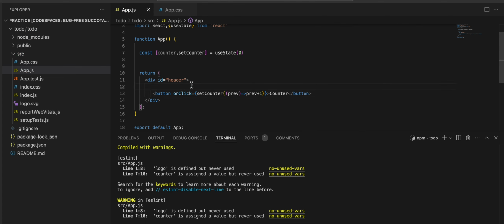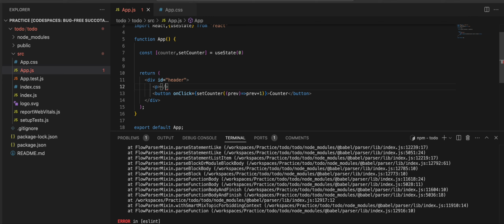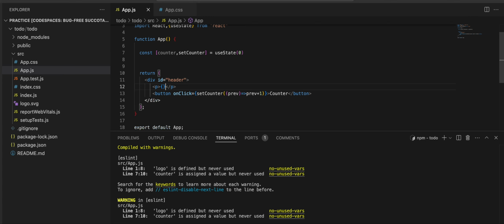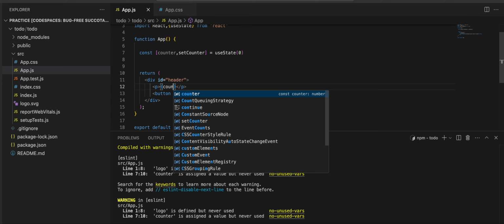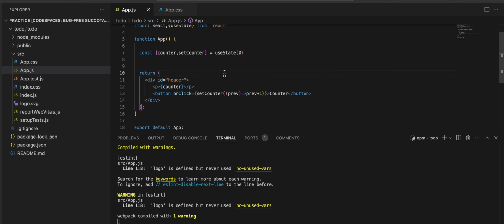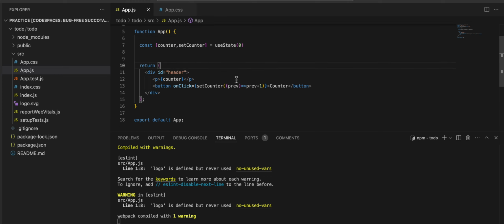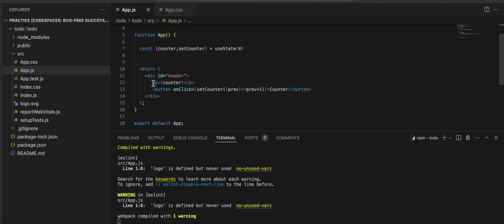Learn how to increase counter value using useState hook ?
import React,{useState} from 'react'
const [counter , setCounter] = useState(0)